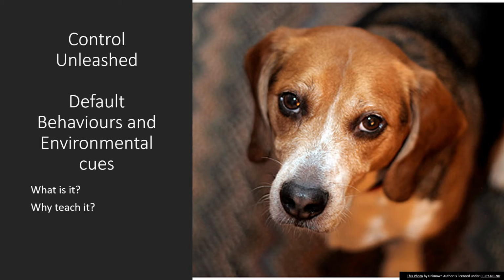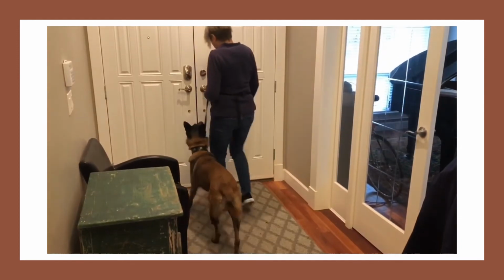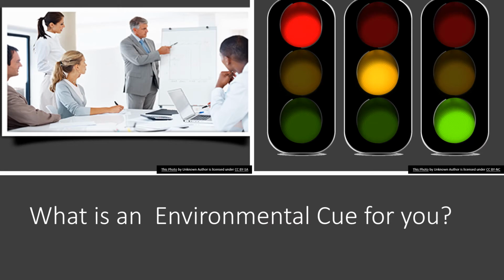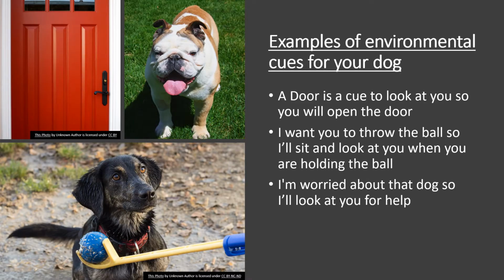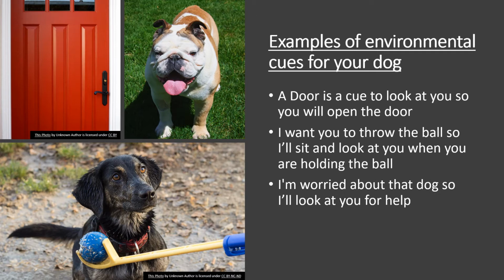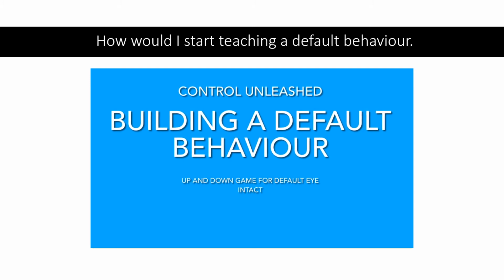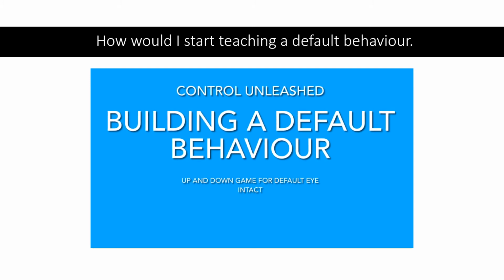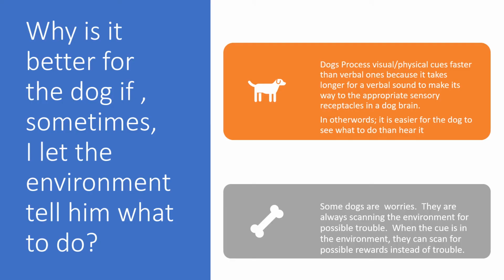Default Behaviours and Environmental cues for your dog